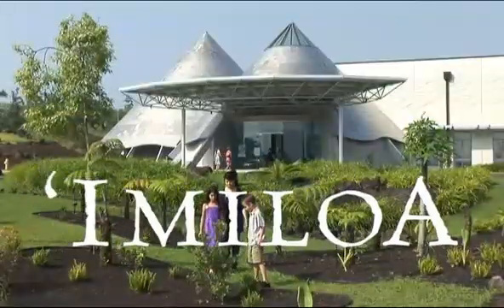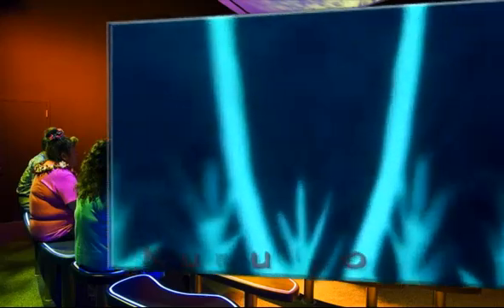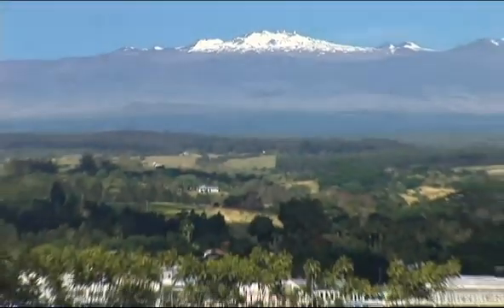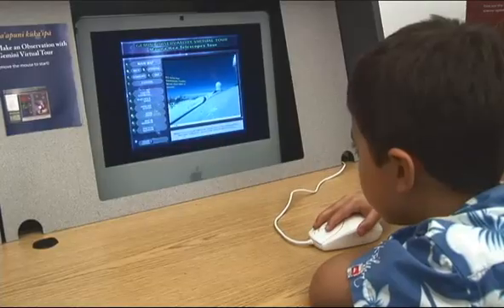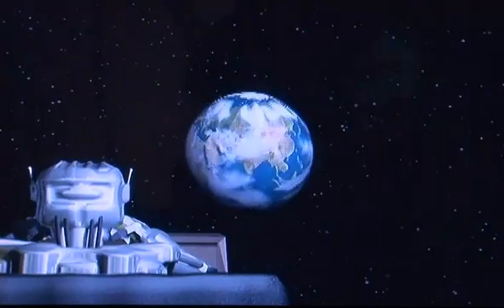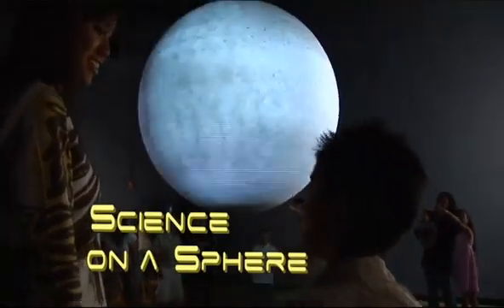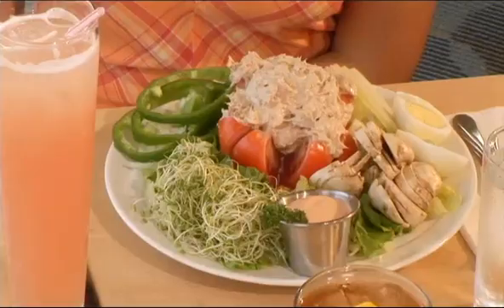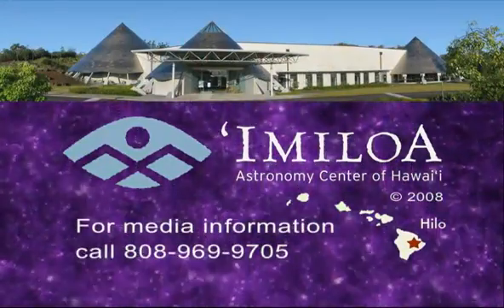virtual_imiloa.mp4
Virtual tour of `Imiloa Astronomy Center of Hawai`i